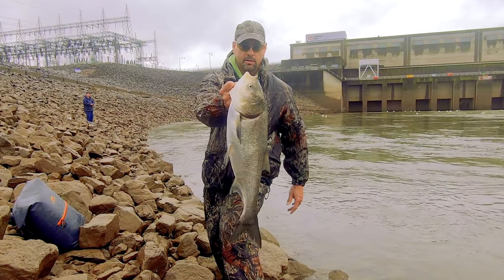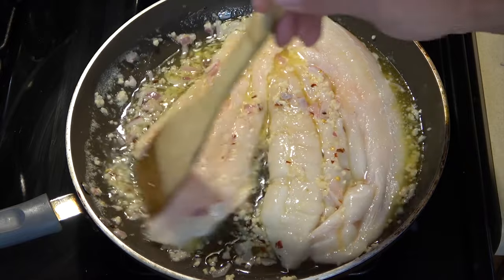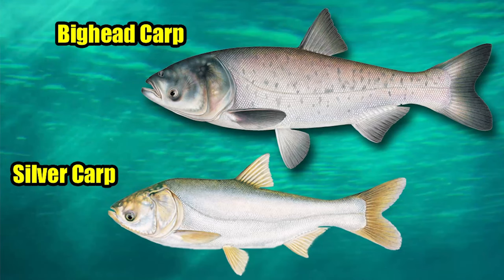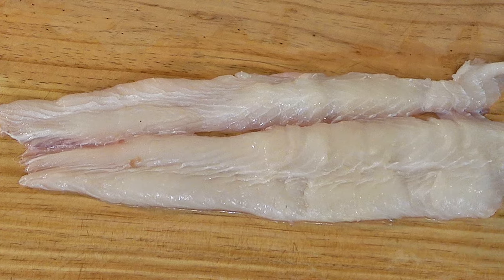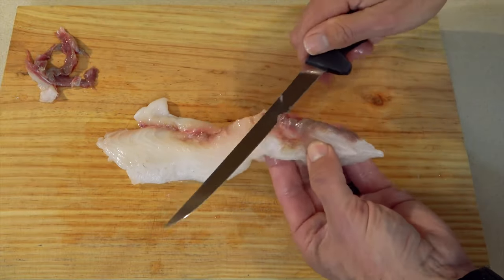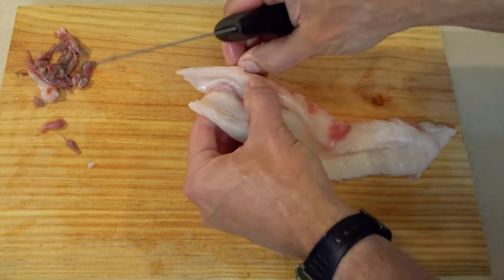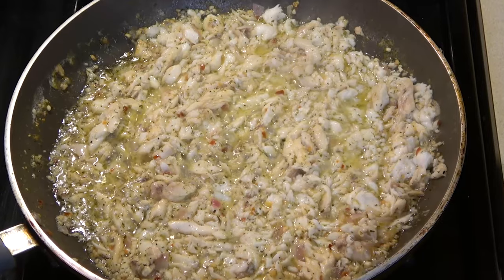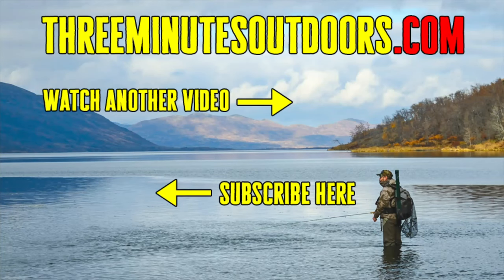Asian Carp Recipe - Asian Carp Scampi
In this video, I've got another Asian carp recipe coming your way, Asian carp scampi! That's right, Asian carp! This menacing invasive species, which is reeking ecological chaos throughout North America, is also one of the most delicious and nutritious fish on the planet, as I’ve covered in a past video. I'll be going a little fast here for the sake of time, so you may need to pause the video at certain points for all the cooking procedures, but I'll also have this video recipe posted
Shrimp scampi is a very popular seafood dish that you can get at restaurants all over the country, but it's even better, and much healthier when made with silver carp and bighead Asian carp. Here's how to make scampi with these fish.

Asian Carp Video Credits:
Asian carp video footage courtesy of Great Lakes Fishery Commission